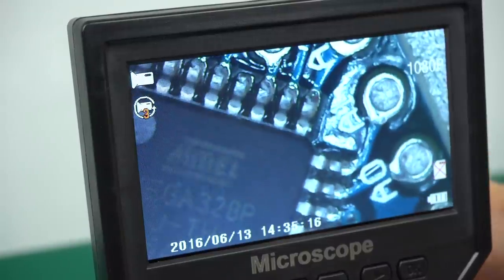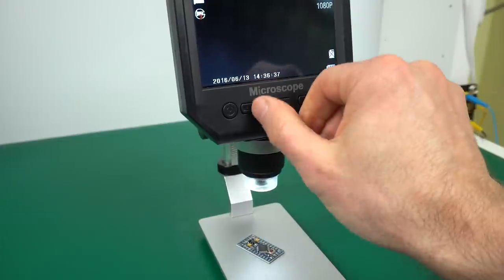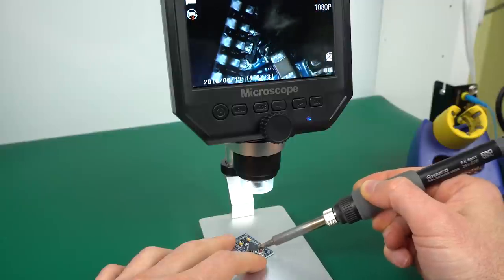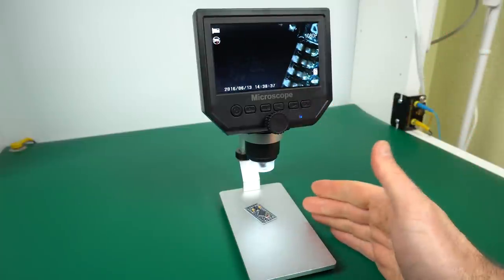Are CHEAP Magnifying Tools Any Good?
Are a 9€ pair of magnification glasses and a 26€ electronic microscope any good? Are they usable for electronics work and small SMD soldering? Join me today and let's find out.

If you browse electronics forums, it seems that any microscope worth recommending (electronic or optical) starts at around 1000€, which puts it way out of my price range for the use I would give it. However, a friend of mine recently recommended both these cheap glasses and the microscope and they're well within my budget because they cost a tiny fraction of those other recommended ones. Let's give them a try.

Chapters:
00:00 Introduction
01:53 Magnifying glasses
04:55 Microscope
08:16 Conclusion

Magnifying glasses